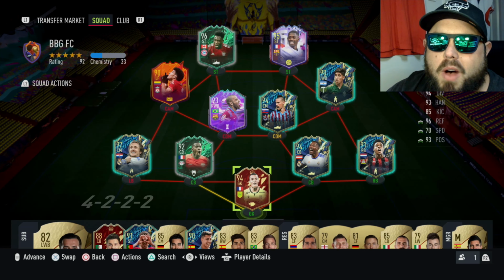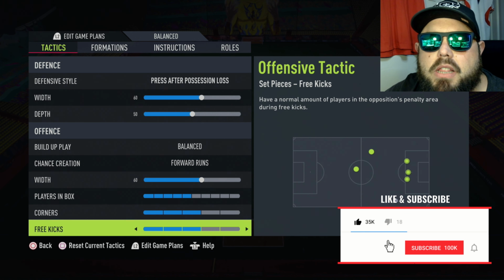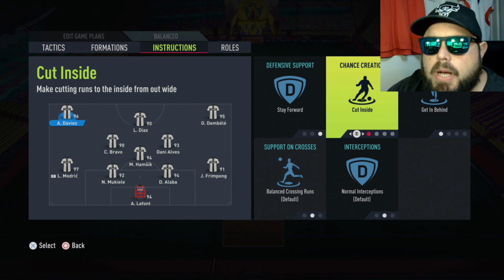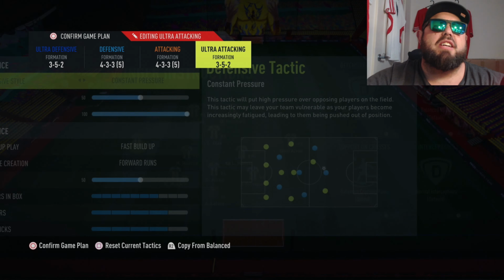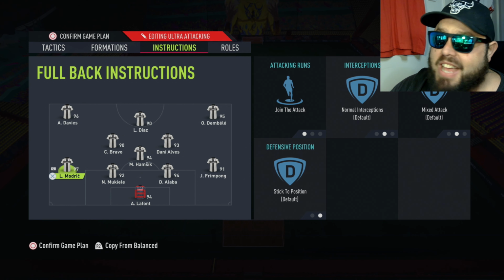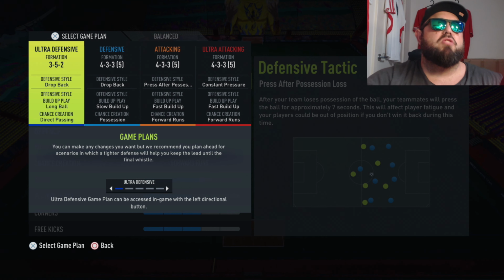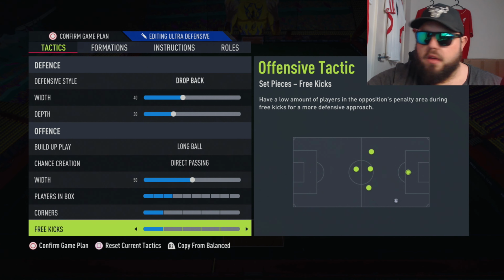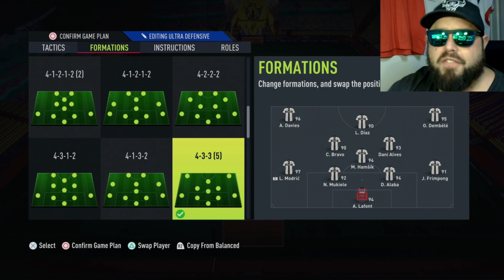Fifa 22 - 433 (5) Crazy Custom Tactic Tips to Help You Win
BEWARE RIVALS- YOU HAVE ARRIVED! Endgame is here and Rank1/ Elite FUT teams are out in Fifa 22 and we have the BEST 433 (5) Meta Custom Tactics and 4-3-3 (5) Formation Tips so you stop losing to your sister!

Everyone's goal in FUT is Rank1/Elite level as we endgame up for Fifa 23!

If you are struggling to beat the pros, or beat your sister... watch THIS video for 5 key tips

Wish to donate to help keep the channel alive and get more quality content? Click below, no obligation :)

Get all your fifa 22 needs and gaming needs at Amazon!